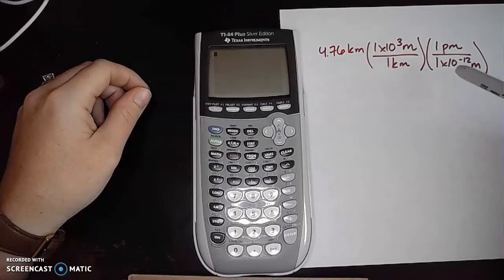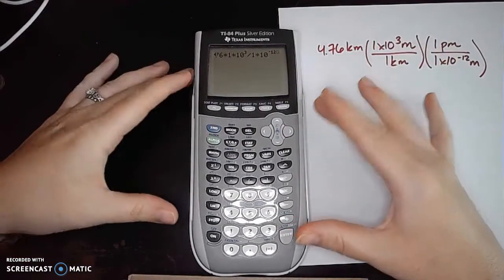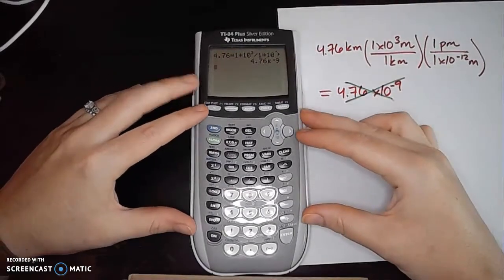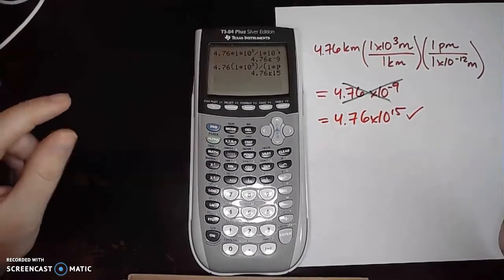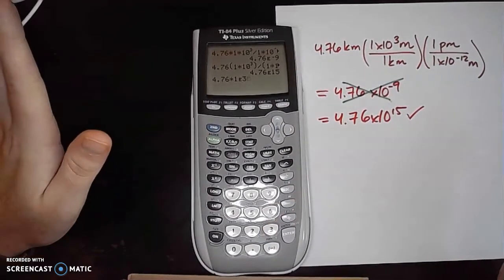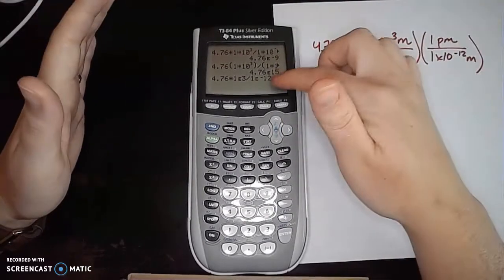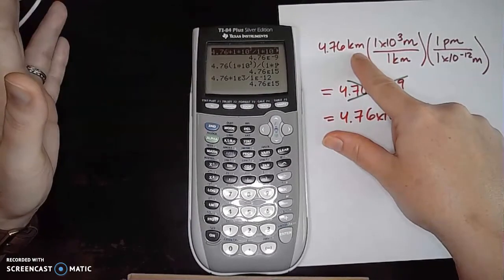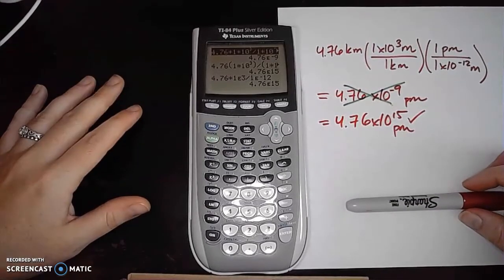Proper Way to Enter Scientific Notation in Calculators